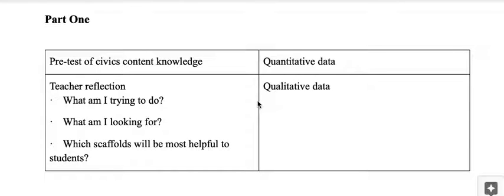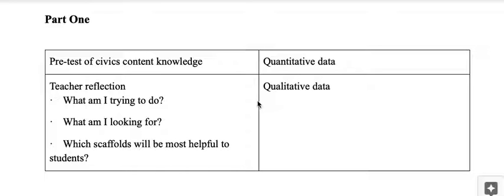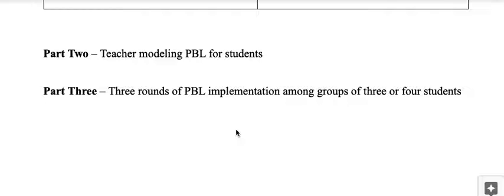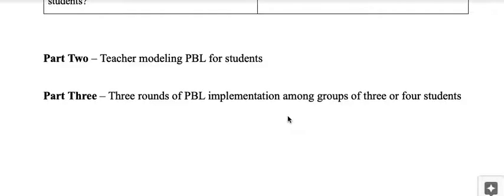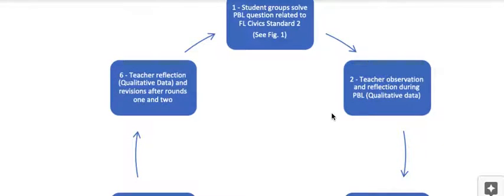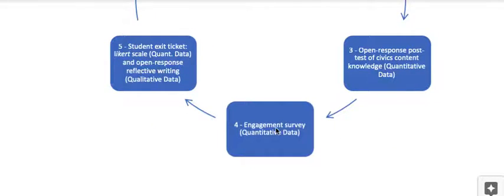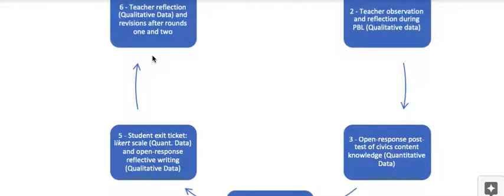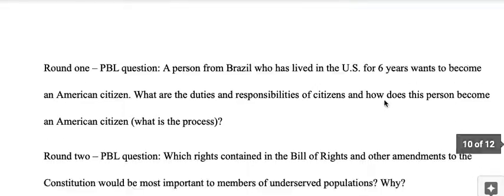Rowland - Data collection plan